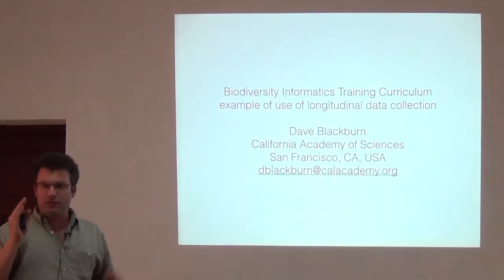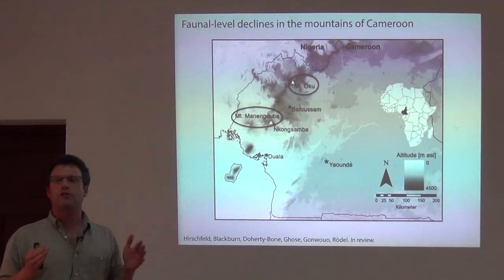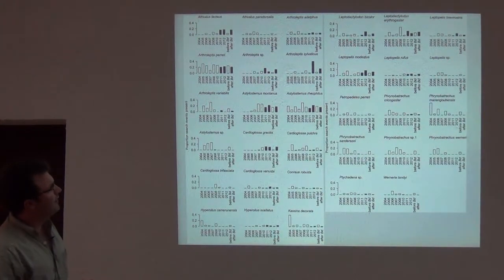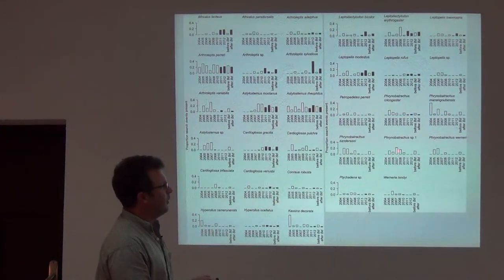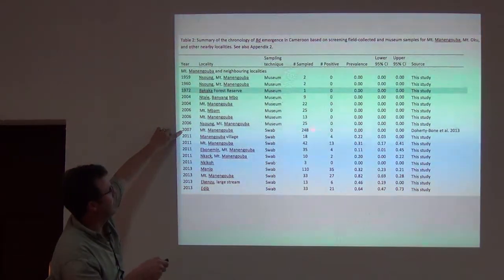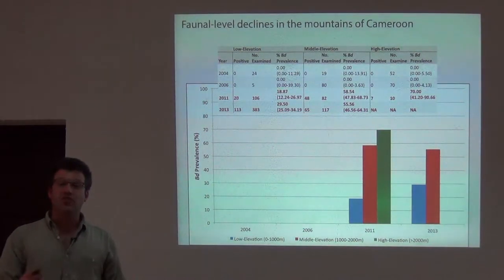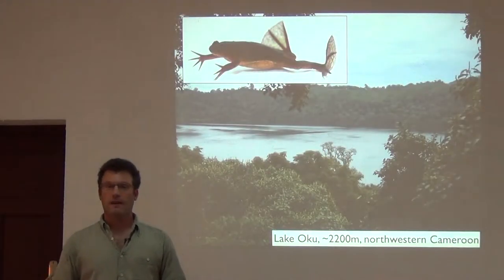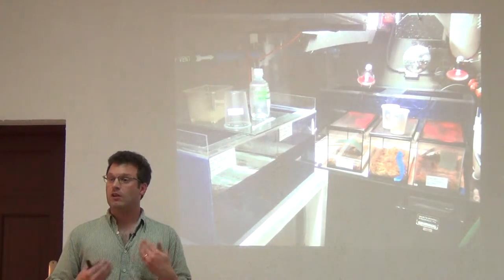BITC / Biodiversity Inventories - Long-term Studies (Dave Blackburn)